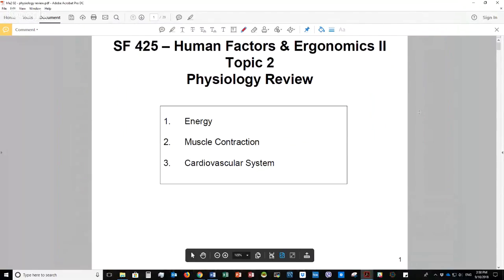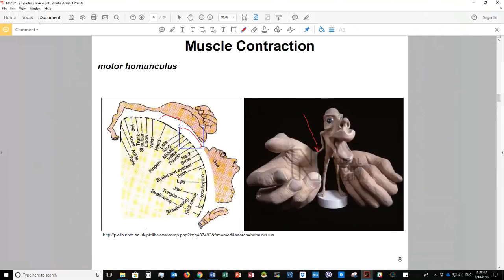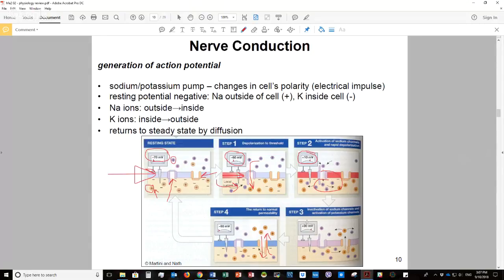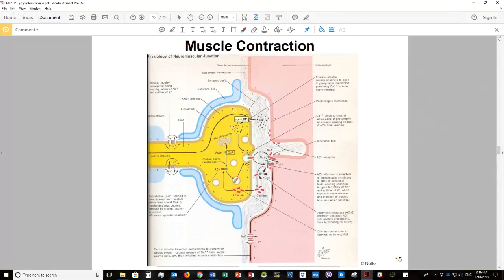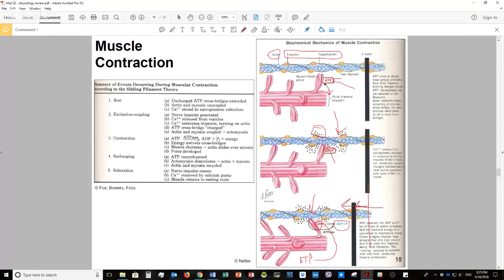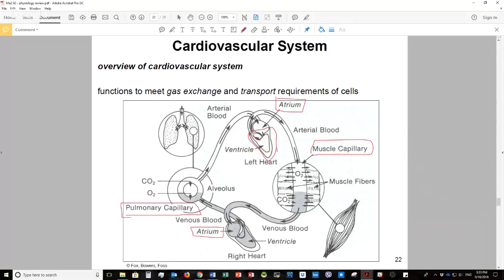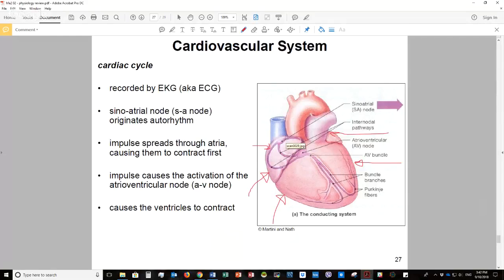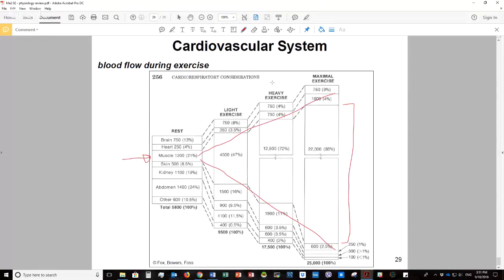SF 425 Muscle Physiology